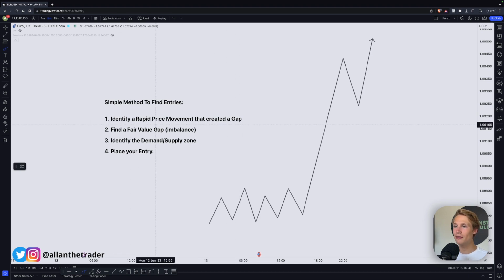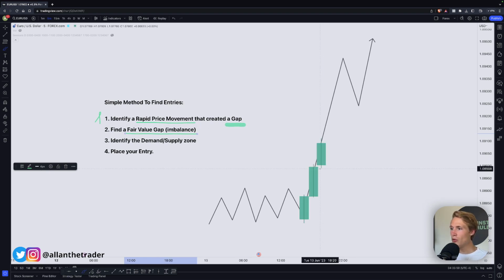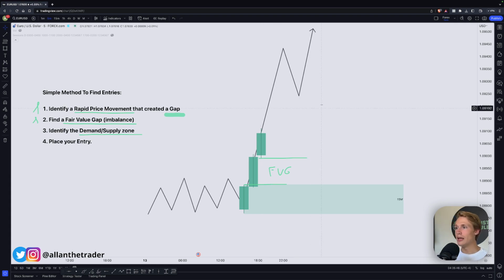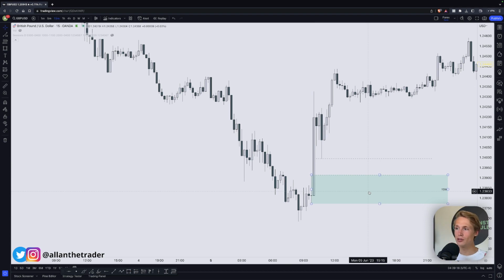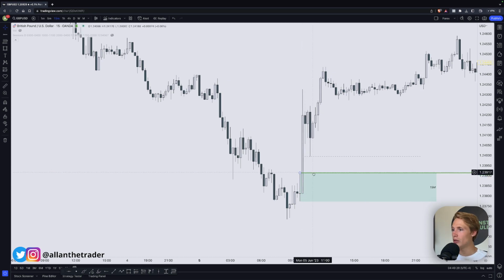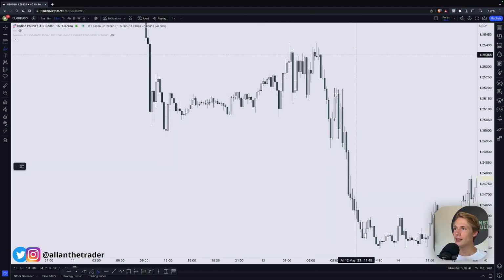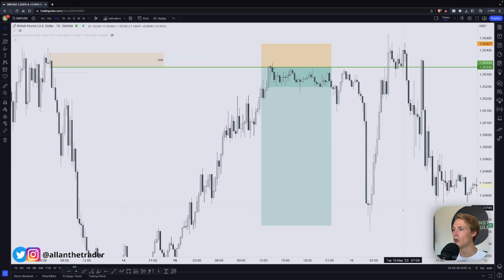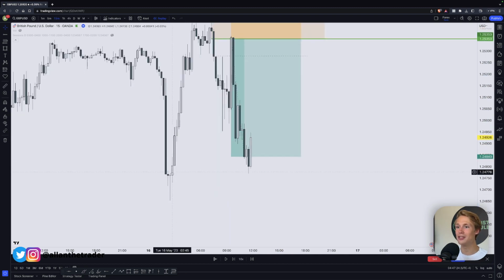Complete SMC Trading Strategy (Beginner Friendly!)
All of our strategies and explanation videos are free. To support us, you can use the following links to open your trading account and get exclusive discounts and bonuses:

The content provided on this channel and in these videos is for informational and educational purposes only. It should not be considered as financial or investment advice. The material presented is not intended to be a recommendation or endorsement of any specific trading strategy or investment product.

Investing and trading in forex involves substantial risk, and there is always the potential for loss. Your trading results may vary, and you may lose all or more than your initial investment. Past performance is not necessarily indicative of future results.

The information and strategies presented are believed to be accurate and reliable when the video was made, but no guarantee or warranty is given as to the accuracy or completeness of this information. The owner and creator of this channel, as well as any associated parties, will not be held responsible for any losses or damages resulting from the use of information contained within the videos and channel.